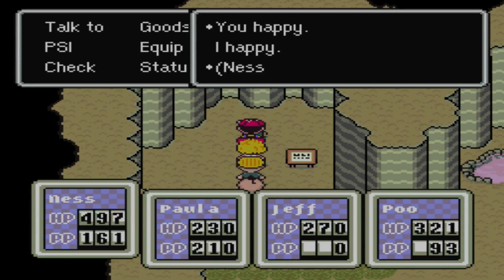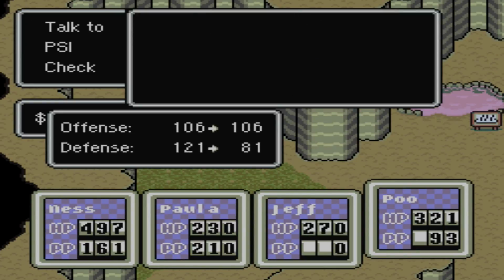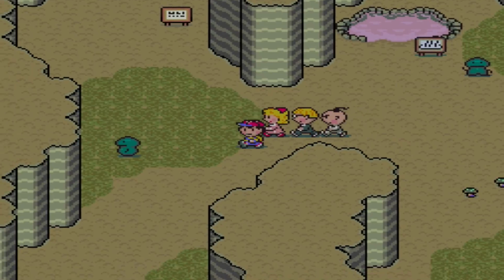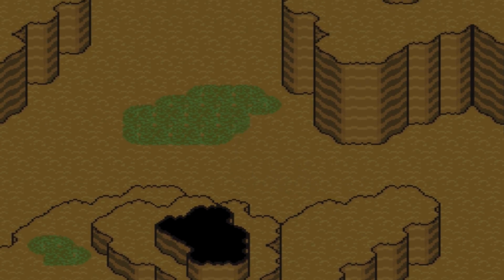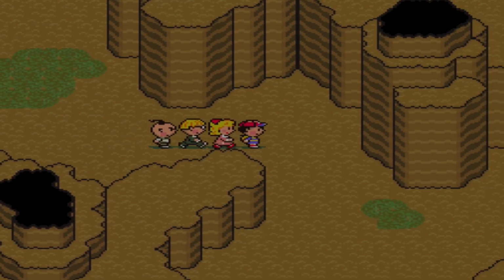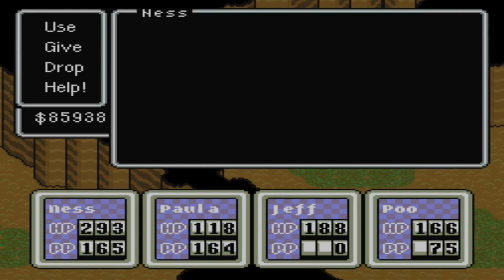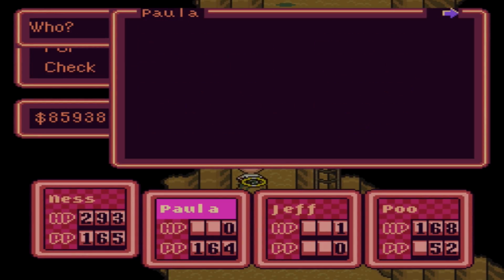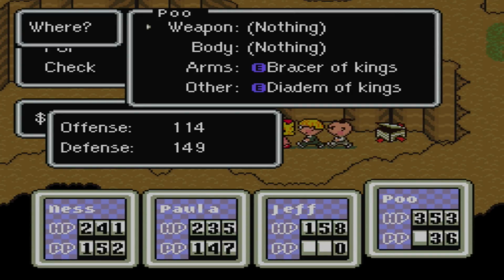Earthbound Ep. 33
After curing the Tenda shyness we go into a new Your Sanctuary location!